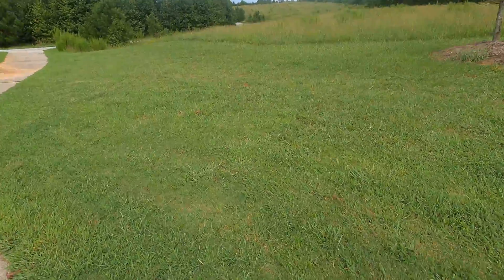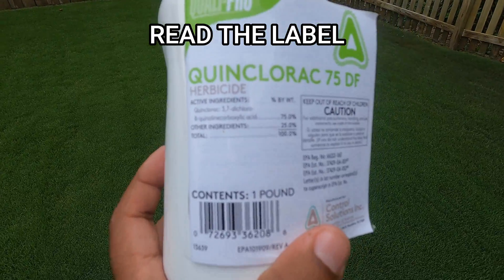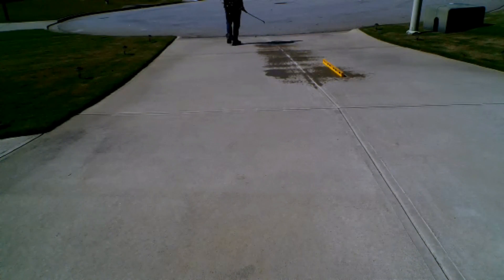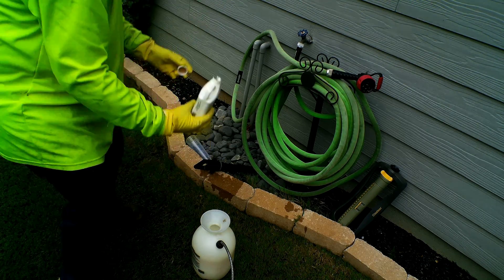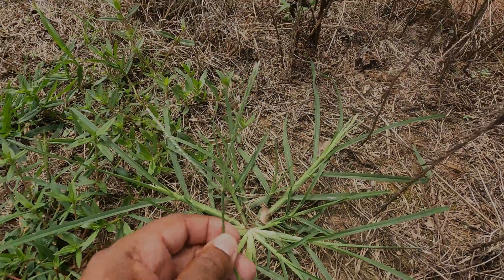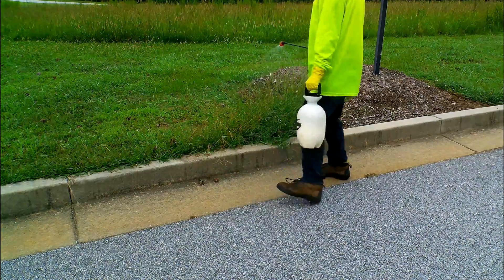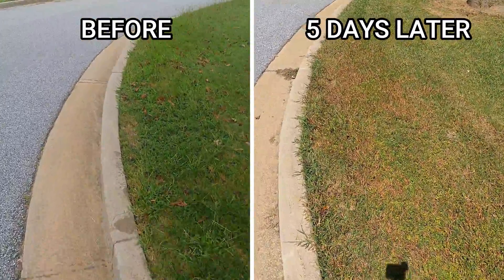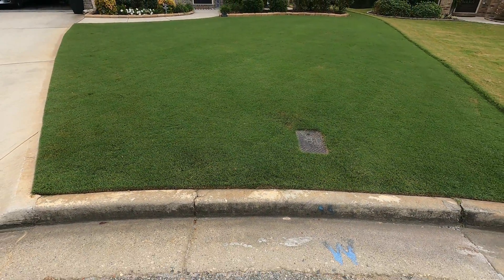Killing crabgrass with Quinclorac 75 DF // Crabgrass identification vs Dallisgrass identification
One of the many products on the market labeled to kill crabgrass.  Quinclorac 75 DF is a potent crabgrass killer and I will show you how to mix and apply it.  Its also important to make sure your target is crabgrass and not dallisgrass. I will go over crabgrass identification vs dallisgrass identification.  Although this video is focused mostly on crabgrass, Quinclorac 75 DF is also labeled to kill other listed weeds.  Please be sure to read the product label and make sure its safe for your turf type.